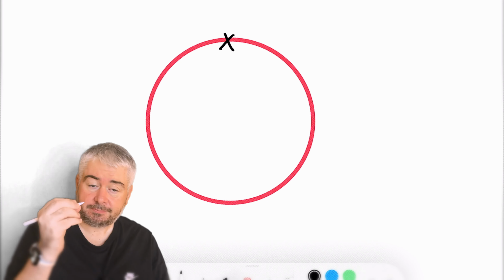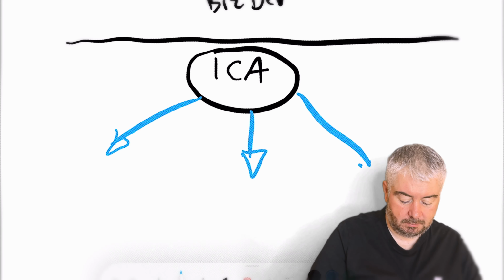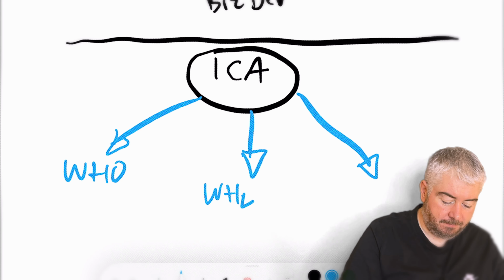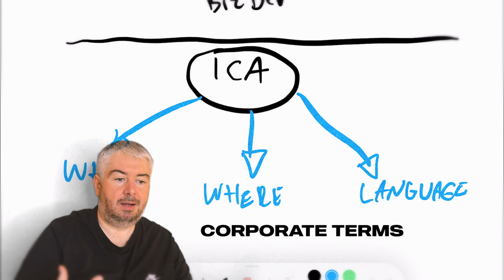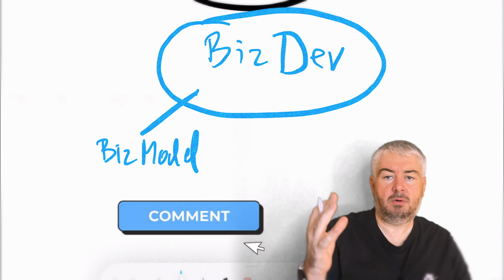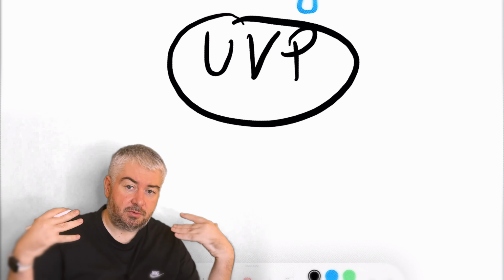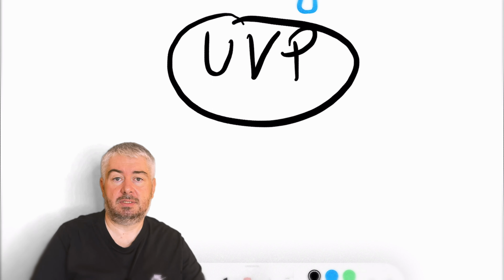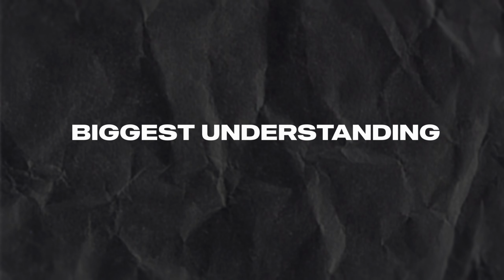The Product-Market Fit Blueprint: Strategies for Winning Customers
Targeted keywords:
The Product-Market Fit Blueprint
Strategies for Winning Customers
Winning Customers
Strategies for Winning
Product-Market Fit Blueprint
What is product market fit?

Channel Keywords:
Entrepreneurship
Business Development
Starting an Online Business
Business Failure
Business Systems
Systems and Processes
Fail Coach - Miha Matlievski
Miha Matlievski
Fail Coach